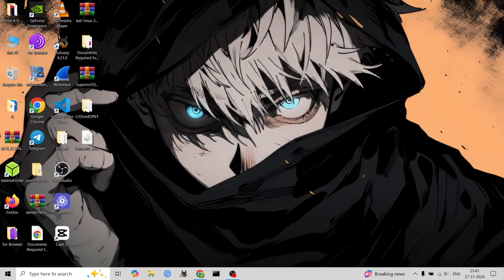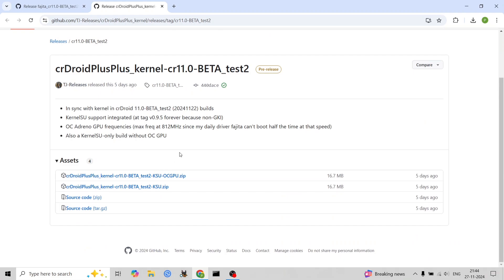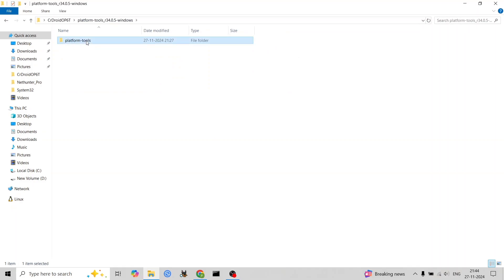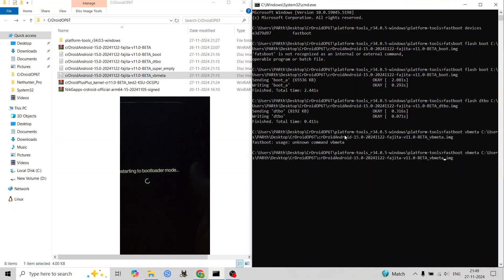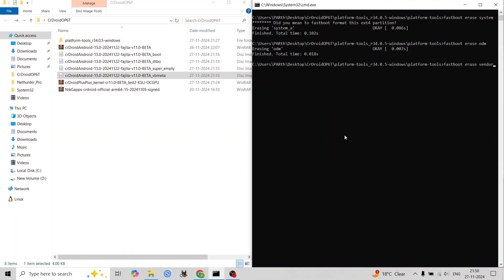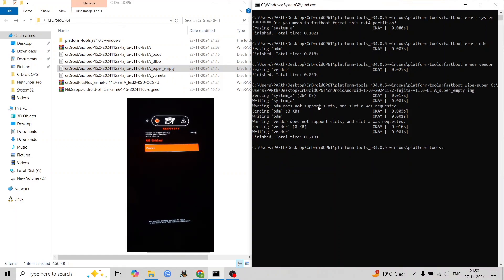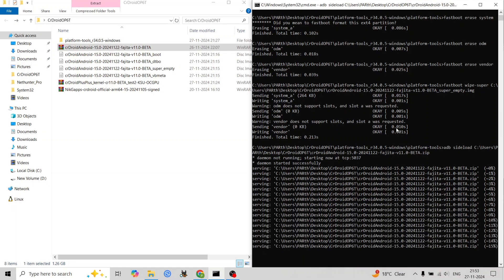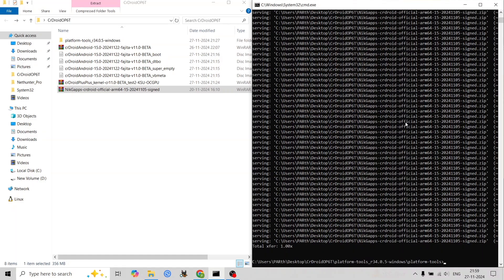How to Install CrDroid V11 Android 15 on OnePlus 6/6T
How to Install CrDroid Android 15 on OnePlus 6/6T: A Step-by-Step Guide. In this video, we'll walk you through the process of installing the latest CrDroid Android 15 ROM on your OnePlus 6 or 6T. We'll cover everything from unlocking your bootloader to flashing the ROM and Google Apps.

NOTE :- This is beta update.

Let's dive into the world of custom ROMs and elevate your OnePlus 6/6T experience!